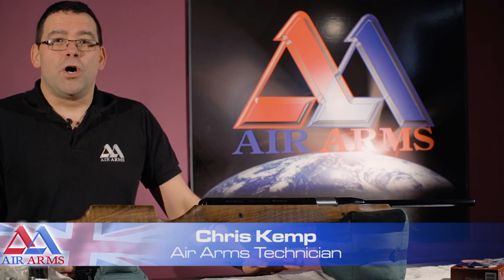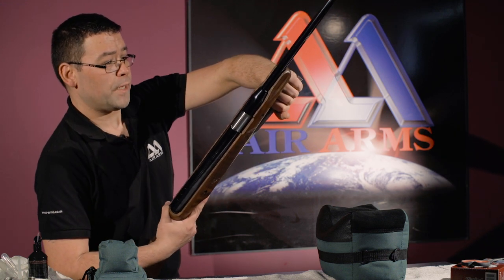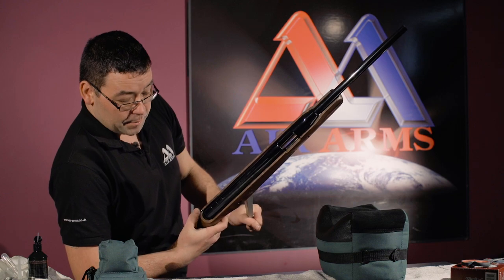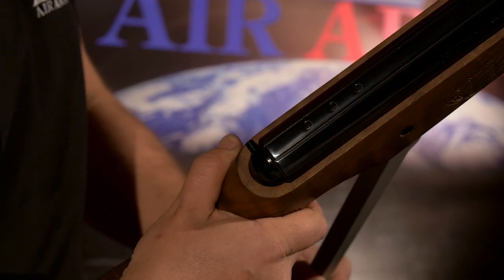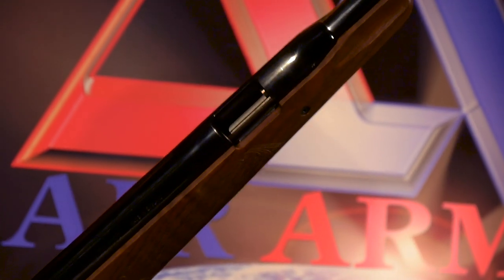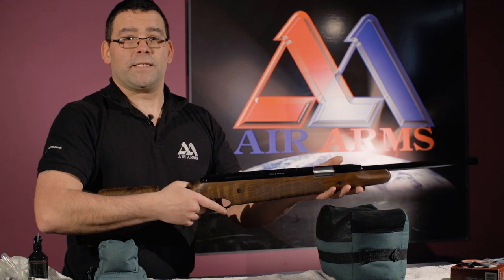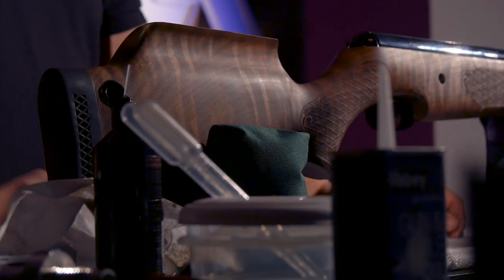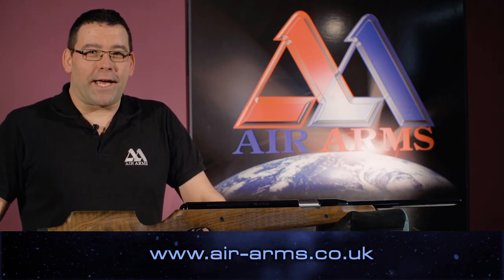Air Arms D.I.Y: How To Cock A Pro Sport Rifle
Welcome to Air Arms D.I.Y, the brand new instructional guide to help you maintain, repair or fit accessories.

Today, technician Chris Kemp will demonstrate how to cock and de-cock a Pro Sport Air Rifle